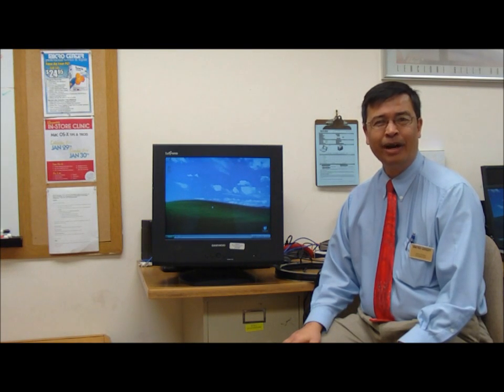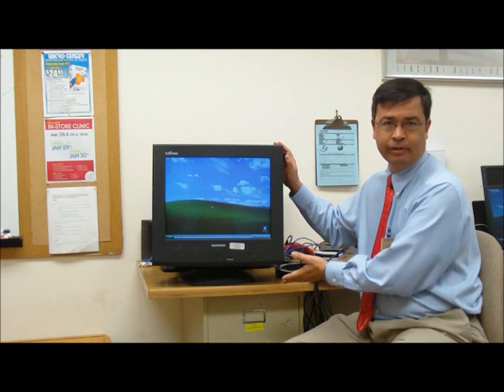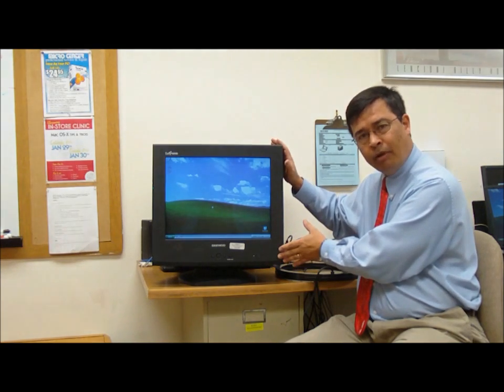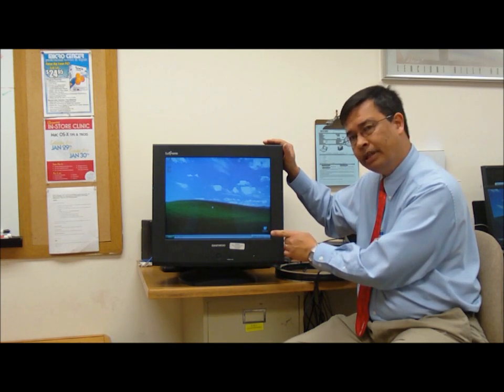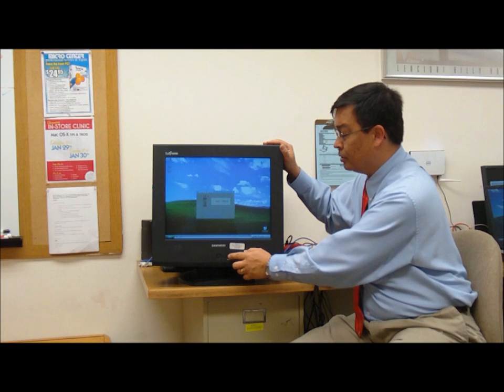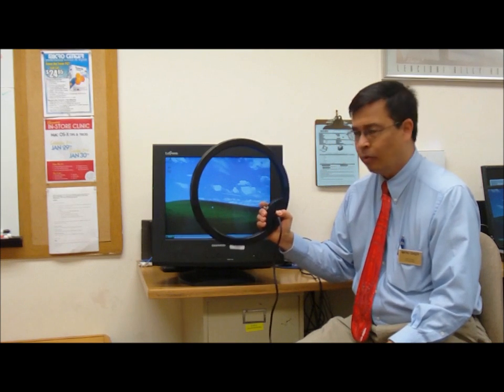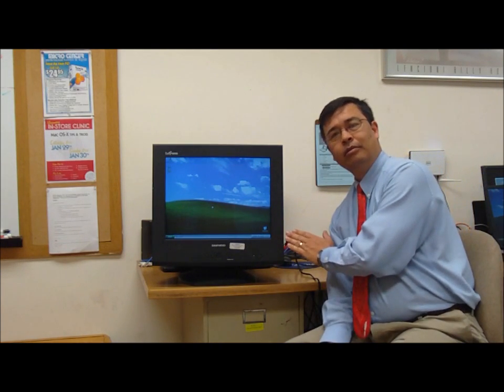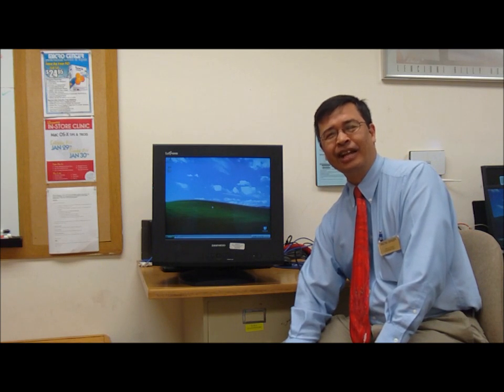Tech Support: How to Degauss a CRT Monitor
Micro Center Tech Support shows you how to degauss a CRT monitor and eliminate picture distortion.